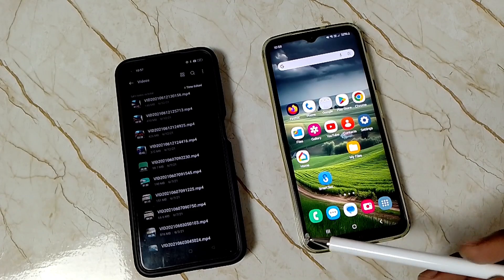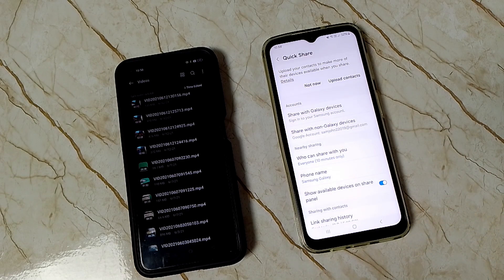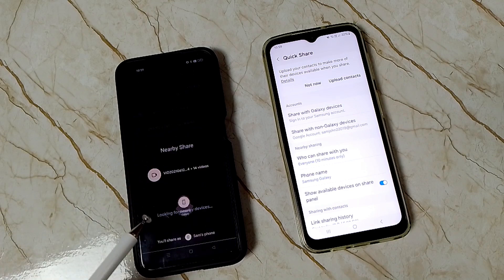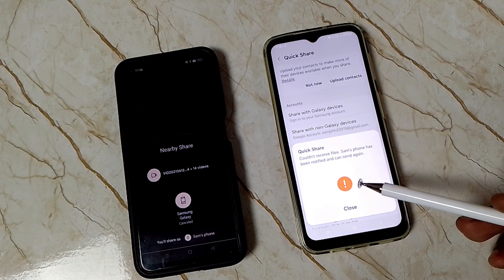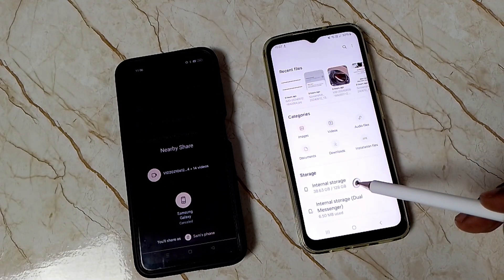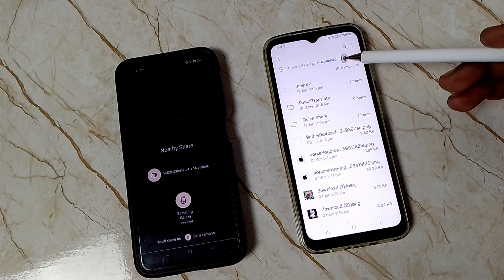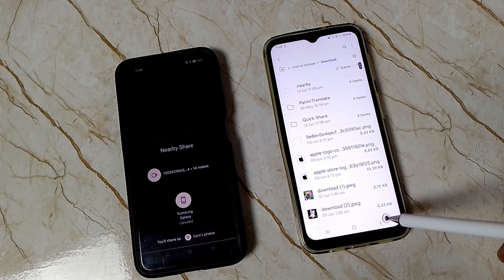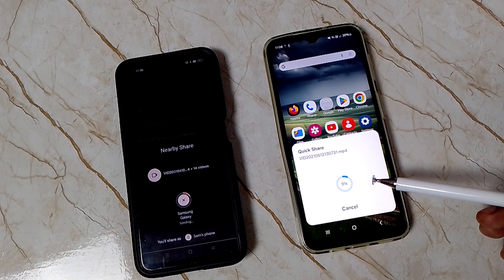Samsung Fix Issue Couldn't Receive File Phone has been notified and can send again | Quick Share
quick share, nearby share, Samsung tablet, Samsung phone,